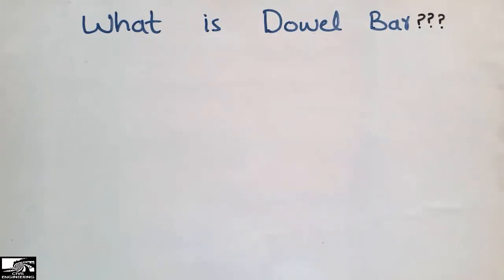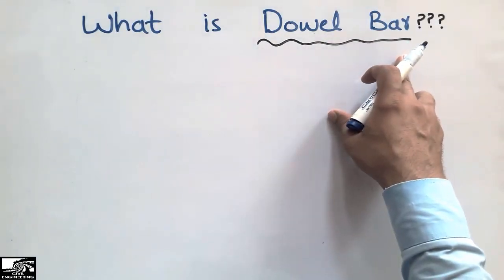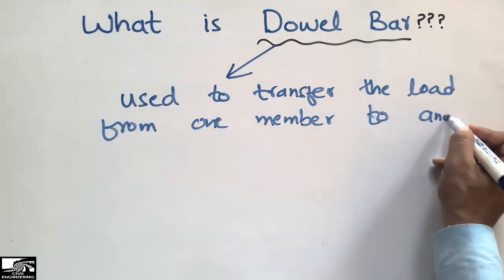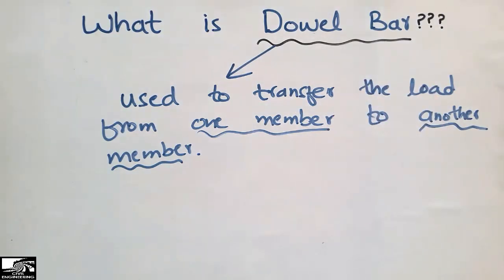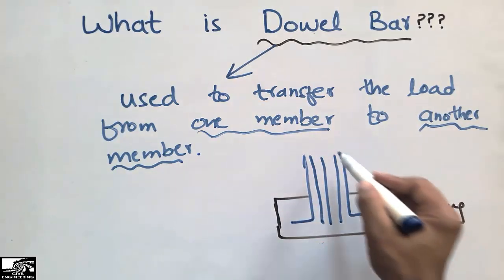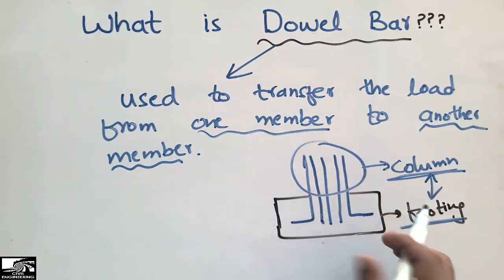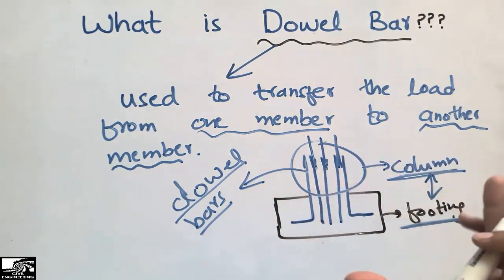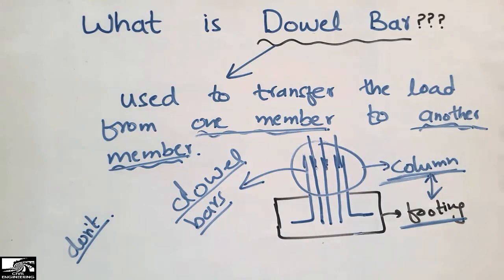What is Dowel Bar?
This video shows the special type of steel bar, we called it is the dowel bar. Dowel bar is used to transfer the load from one structural rcc member to another structural rcc member. For instance, the load from column to footing is transferred through this type of bar, Further explaination can  be found out in video.